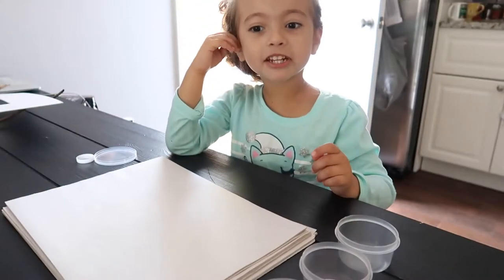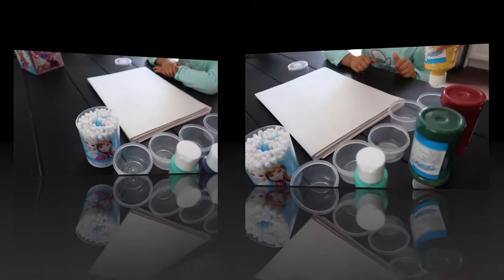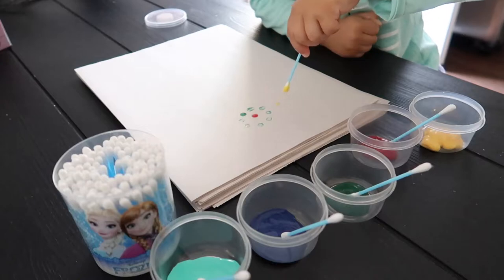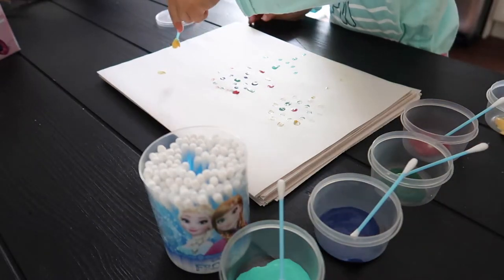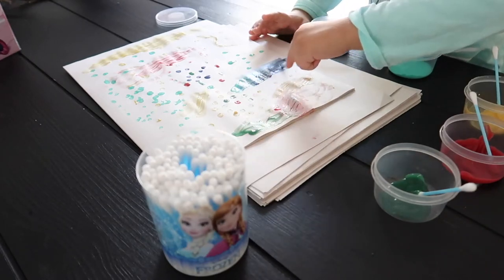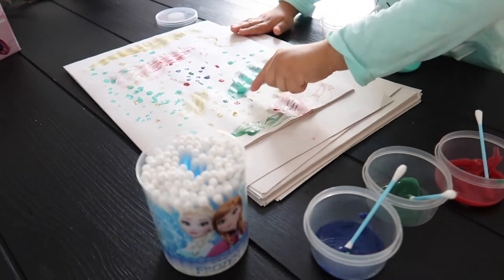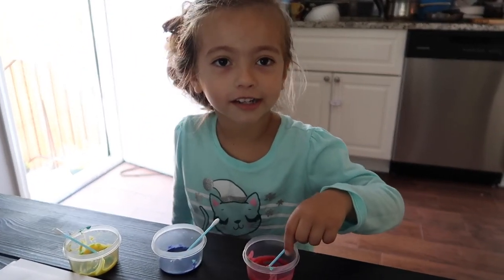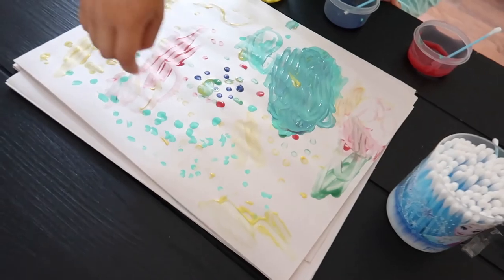Q-tip activities with a preschooler! Paint with me! Pintrest inspired!